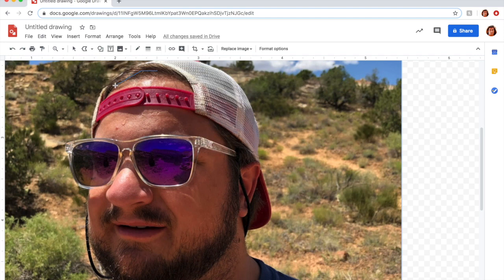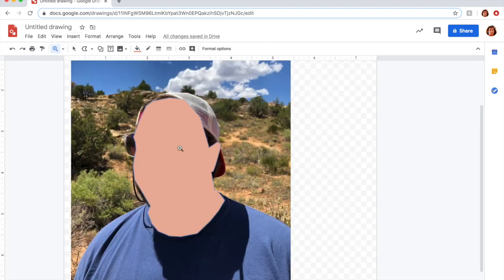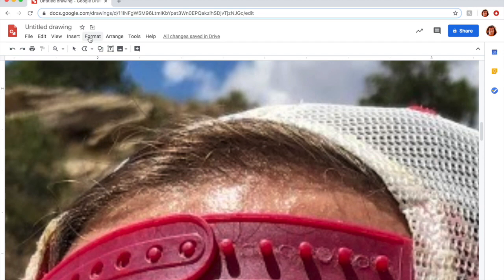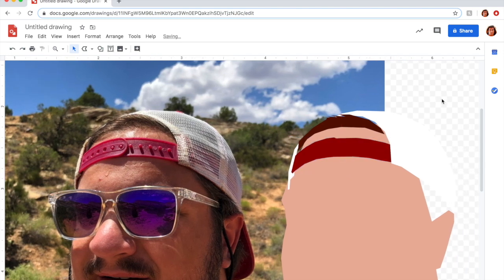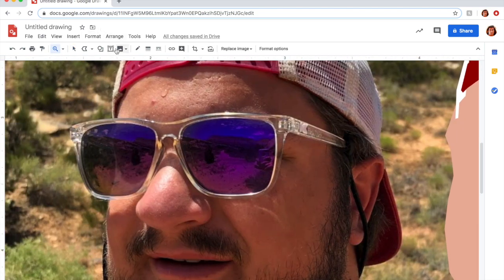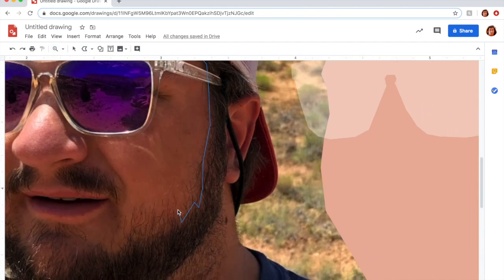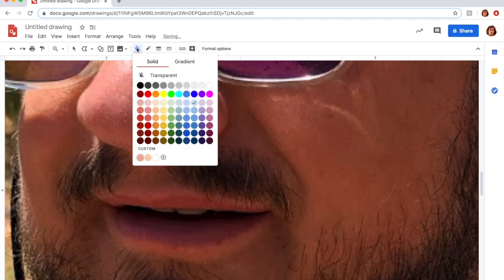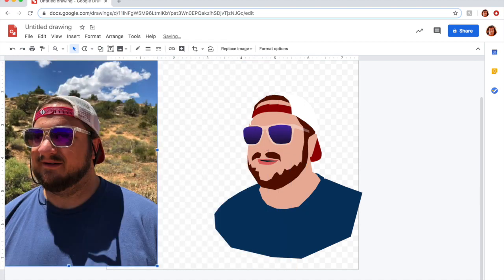Google Drawings Portrait #1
Follow along!